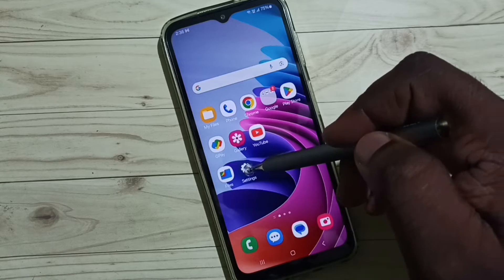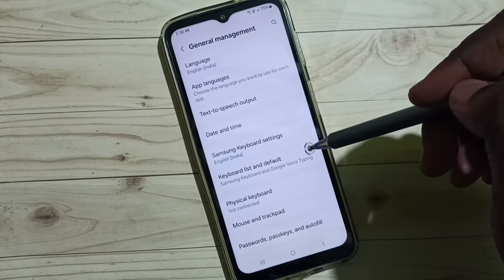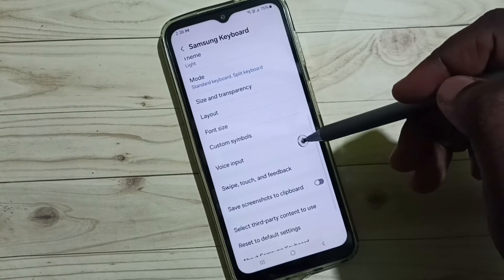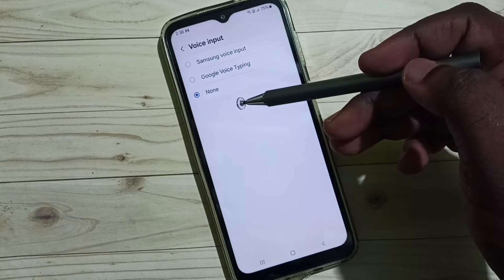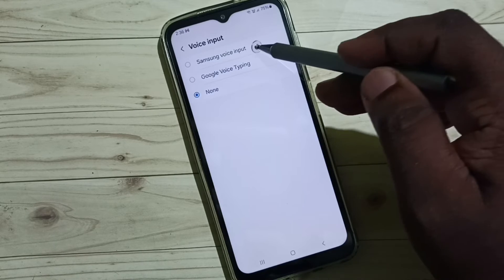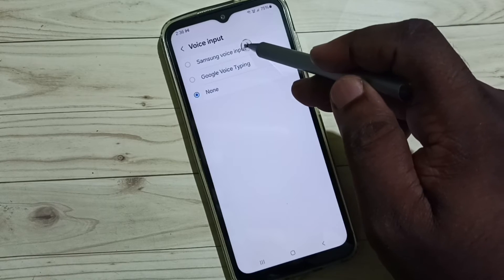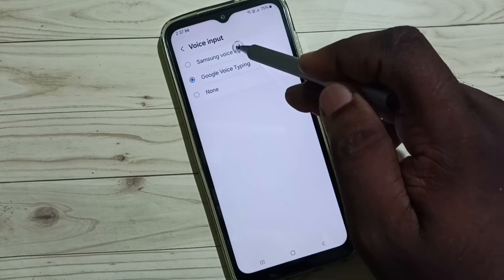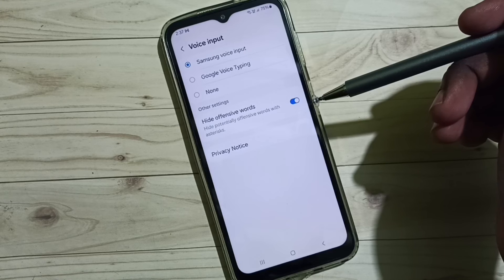How To Enable Voice Input Speech To Text On Keyboard on Samsung Galaxy M15 5G